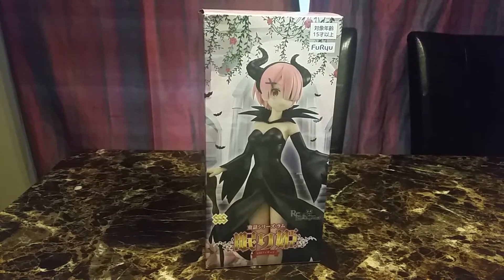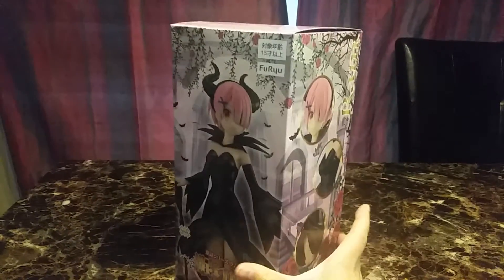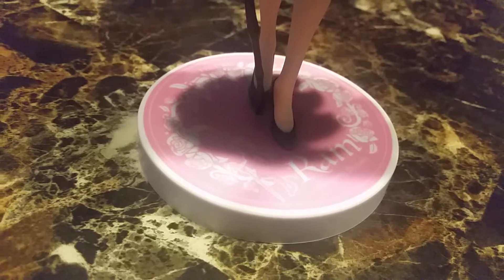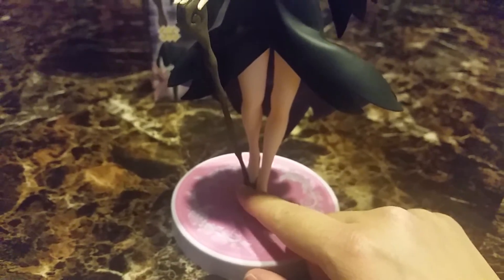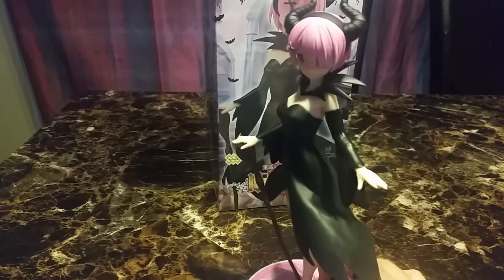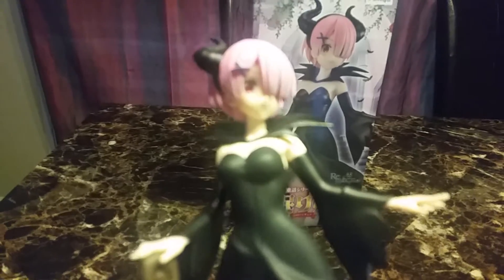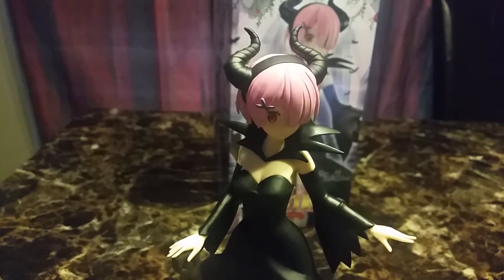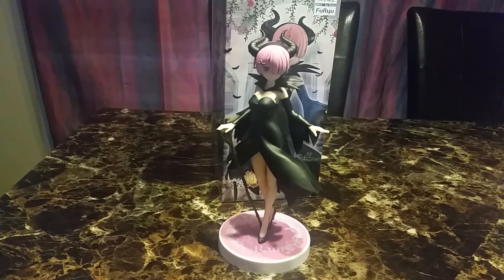SSS Figure Re:Zero -Starting Life in Another World- Ram: Fairy Tale Series Sleeping Beauty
I had Emilia in this version as well.